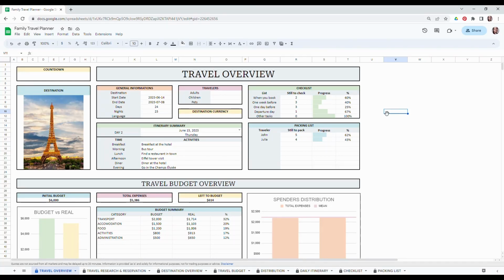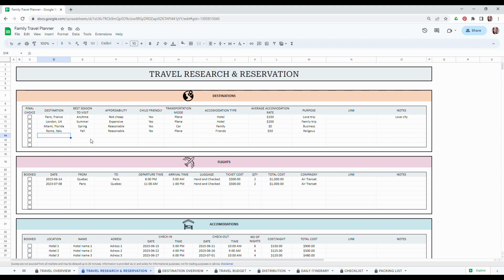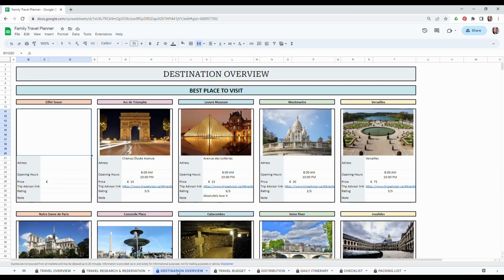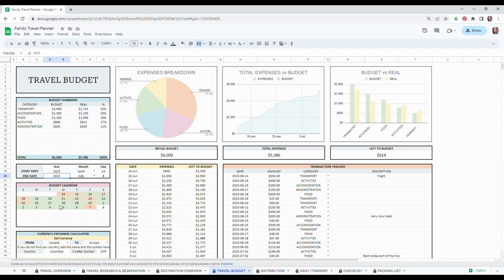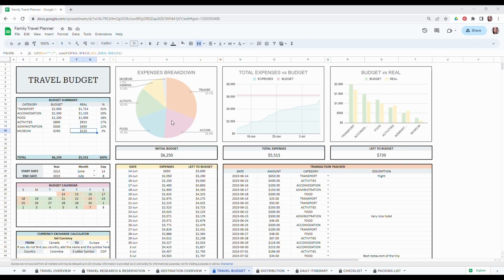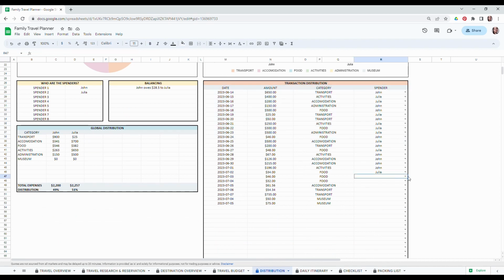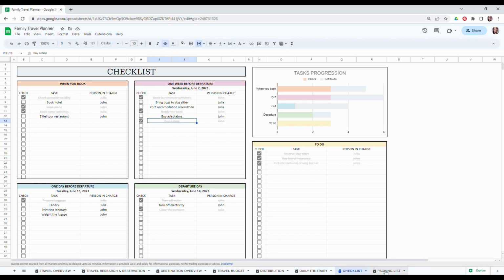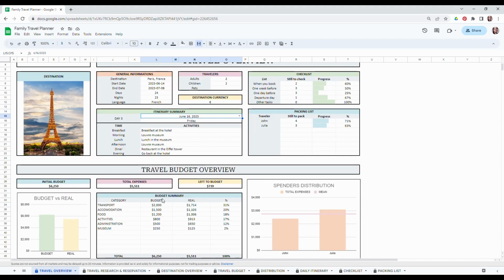Family Travel Planner - Plan Your Travel - Track Your Budget & Expense - Packing List & Check List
With this tutorial, you'll be able to set up your Family Travel Planner in just a few minutes. We're here to help!

Quickly find what you need:
Intro: (0:00)
Travel Overview: (0:43)
Travel Research & Reservation: (1:43)
Destination Overview: (4:30)
Travel Budget: (6:26)
Distribution: (10:34)
Daily Itinerary: (11:47)
Checklist: (12:42)
Packing List: (13:37)
Outro - Travel Overview: (14:38)